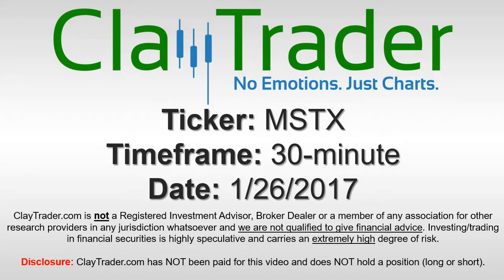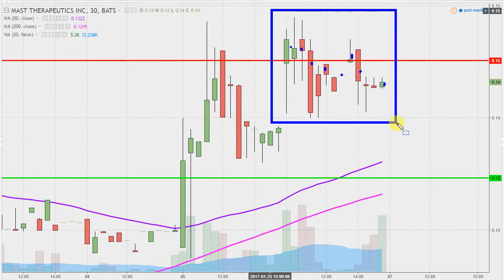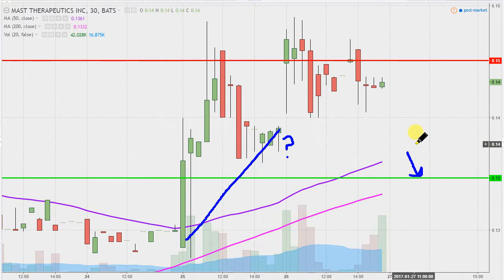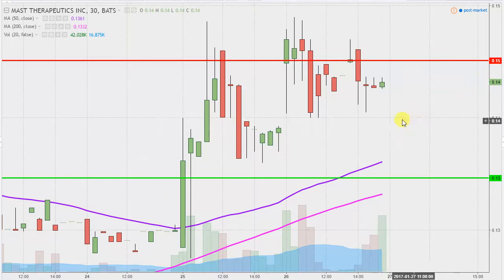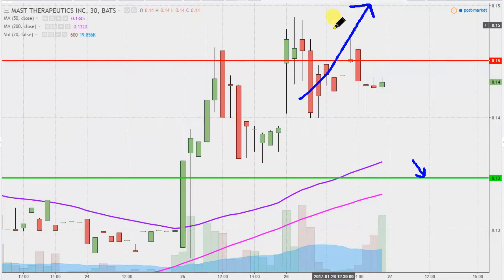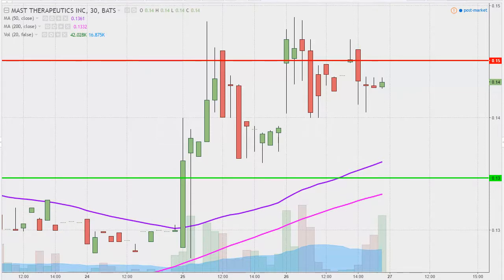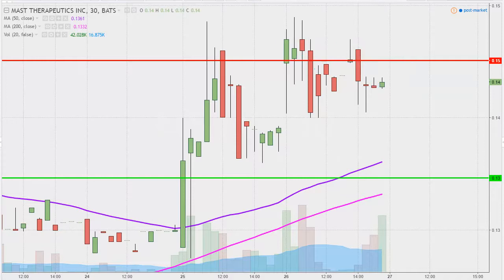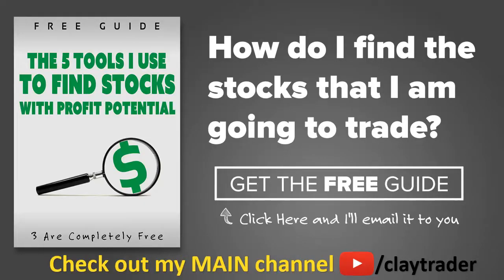Mast Therapeutics Inc - MSTX Stock Chart Technical Analysis for 01-26-17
Learn how to read stock charts and identify technical patterns as ClayTrader does a quick stock chart review on Mast Therapeutics Inc (MSTX).